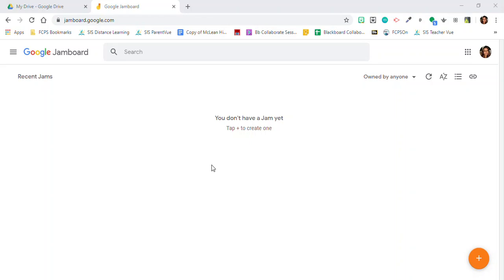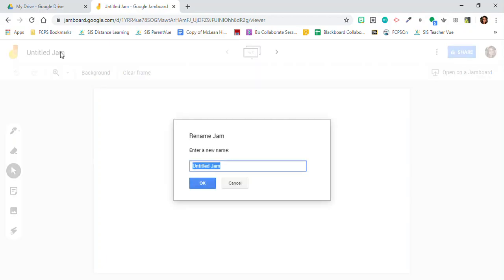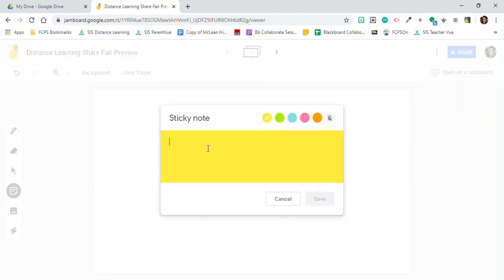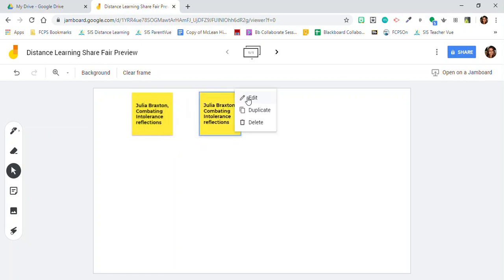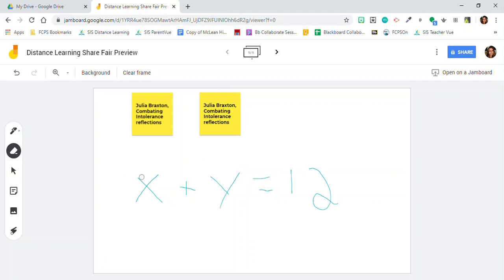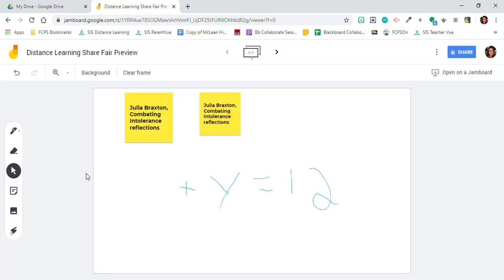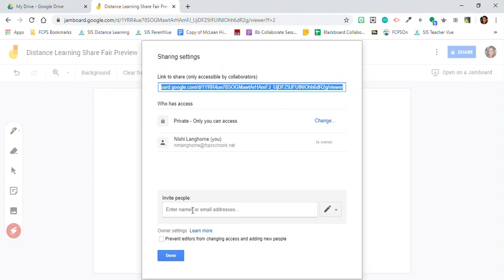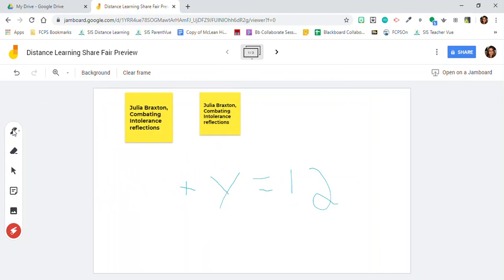Using Google Jamboard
Learn how to use the features of Google Jamboard in this video.